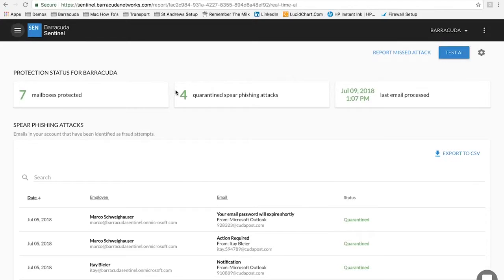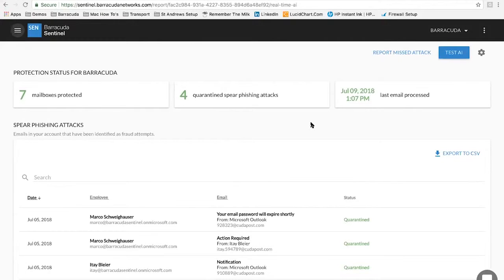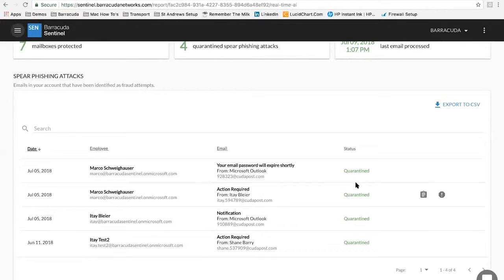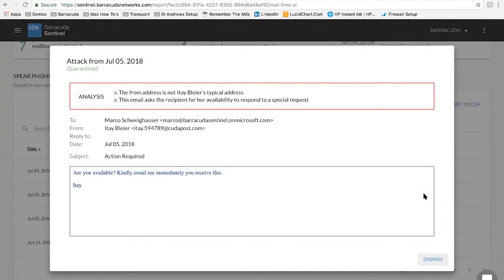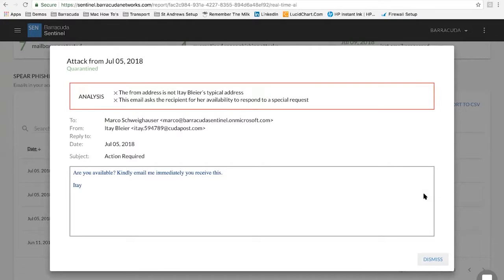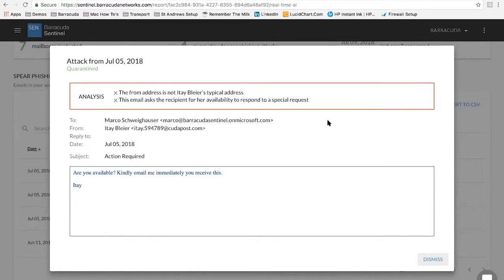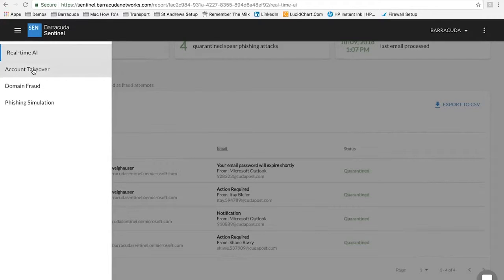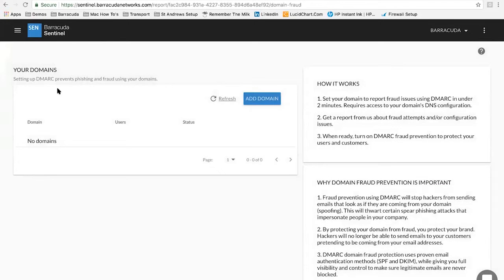Barracuda's Network Sentinel Demo | Advantage Industries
Barracuda Networks is the worldwide leader in Security, Application Delivery and Data Protection Solutions.